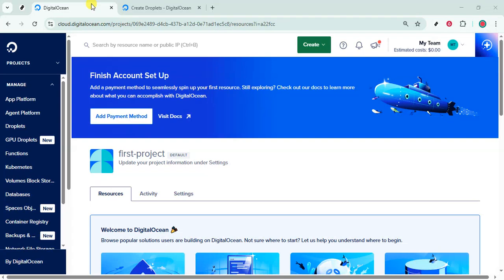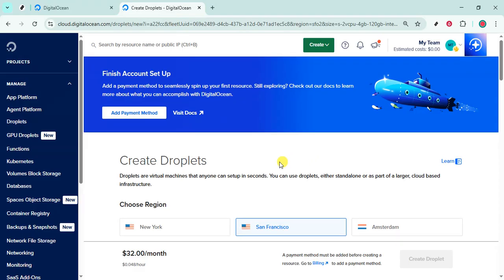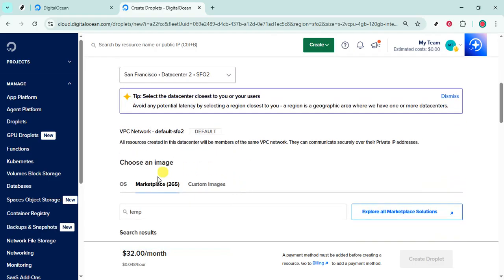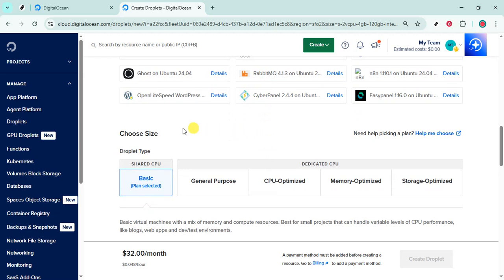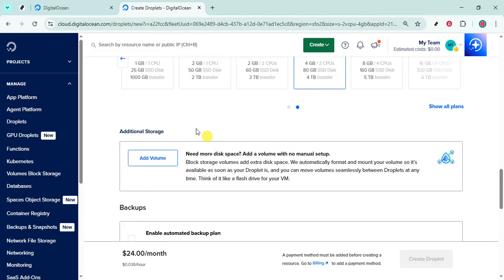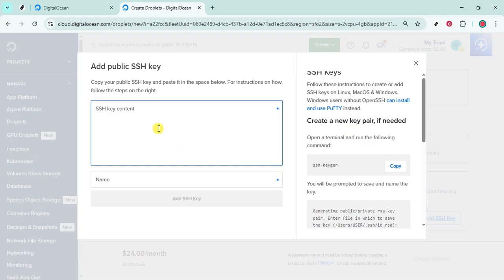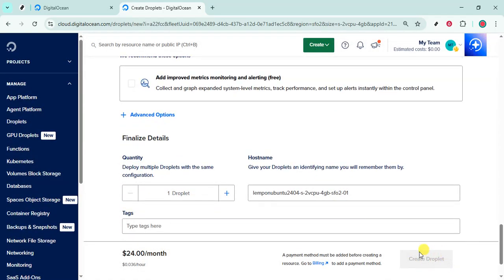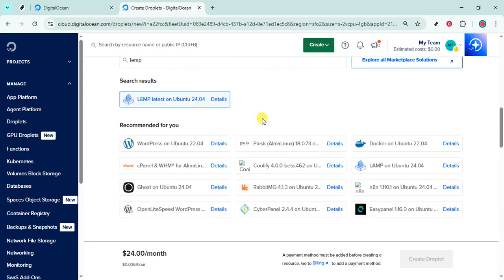How To Set Up A LEMP Web Server On DigitalOcean (2026) (Best Method)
How To Set Up A LEMP Web Server On DigitalOcean (2026) (Best Method) In this video, you’ll learn how to set up a LEMP web server on DigitalOcean step by step. This DigitalOcean LEMP tutorial is perfect for beginners who want to build a fast and reliable web server. I’ll show you how a LEMP stack works using Linux, Nginx, MySQL, and PHP on a DigitalOcean cloud server.
You’ll also learn how to create a VPS, complete a full LEMP stack setup, and configure a DigitalOcean Nginx server the right way. If you’re looking to set up a LEMP server in 2026 or want to understand Linux Nginx MySQL PHP hosting, this guide keeps everything simple and easy to follow.